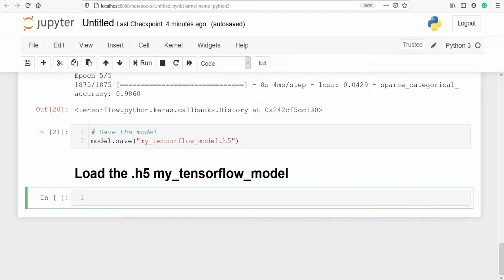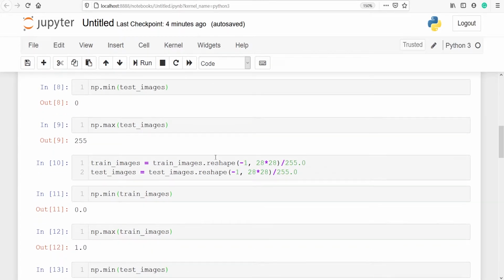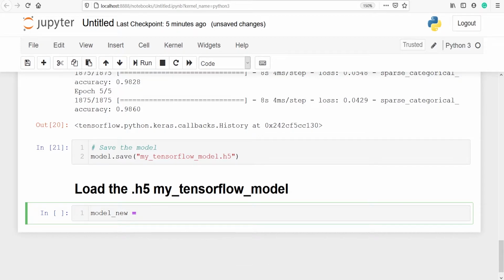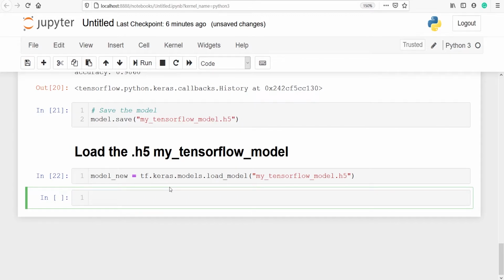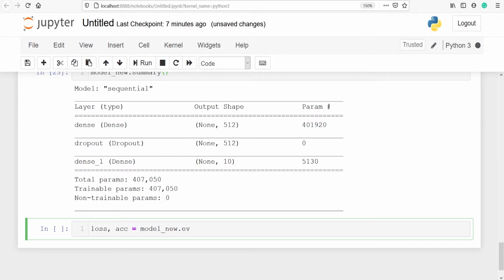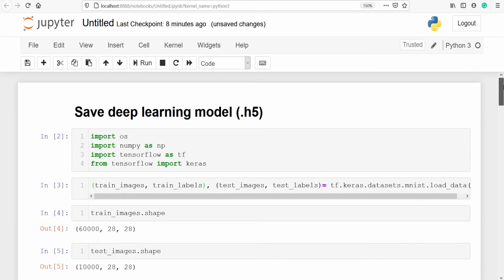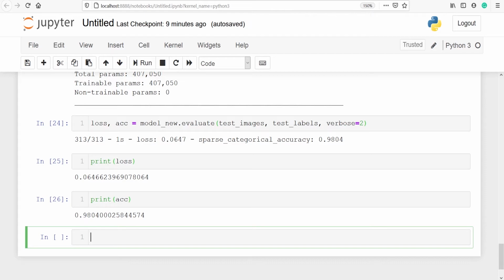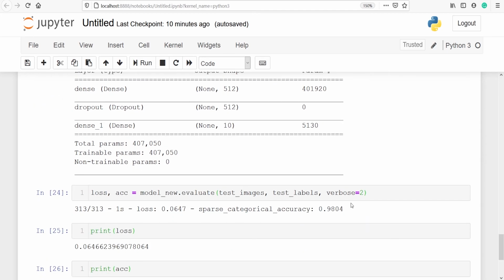TensorFlow Tutorial 12: Load TensorFlow Model .h5 | Keras | Python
About this video: In this video, you will learn about Load TensorFlow Model .h5 in TensorFlow